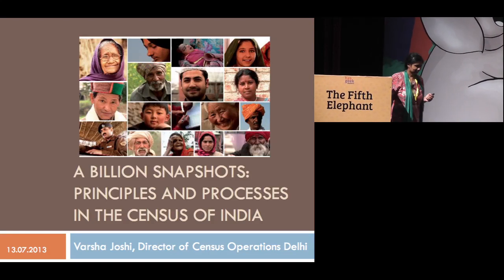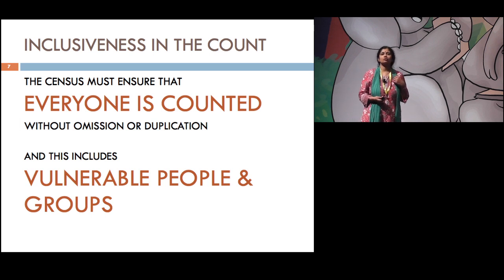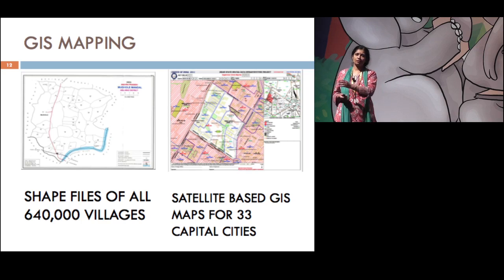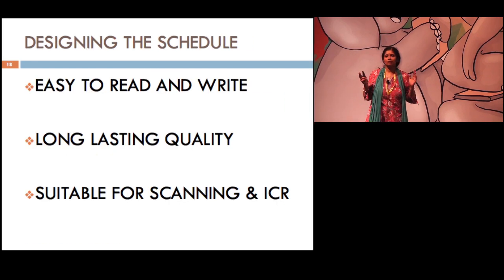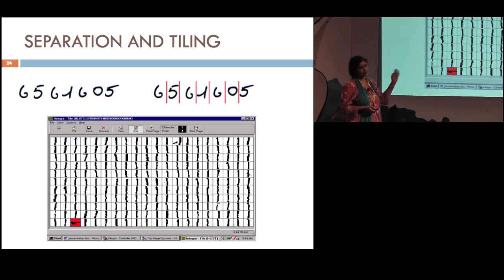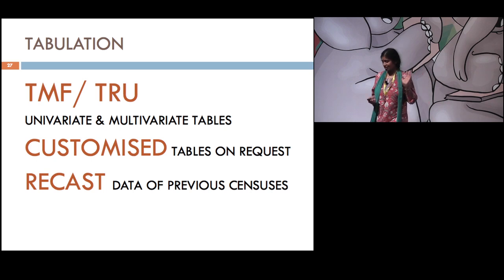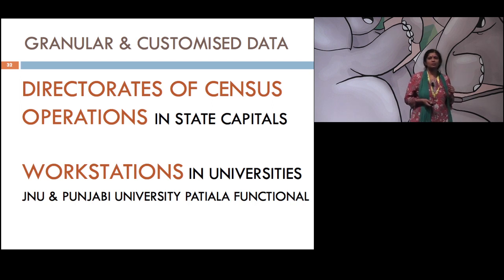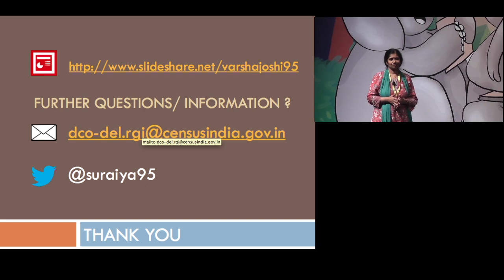Varsha Joshi - A Billion Snapshots- Principles and Processes in the Census of India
The session will explain how the Census of India 2011 was designed, canvassed, processed, and analysed, to obtain a detailed picture of a huge population of great diversity and complexity.

Varsha Joshi is an IAS officer from the Union Territories Cadre, 1995 batch. She is presently Director Census Delhi as well as Director in the office of the Registrar General of India. She has conducted the Census of India 2011 for the NCT of Delhi.